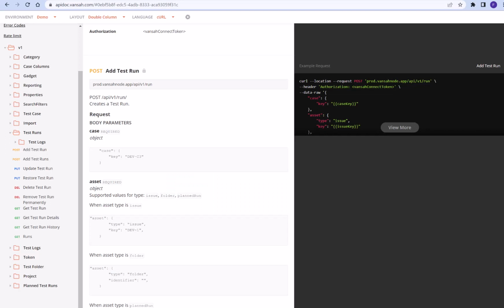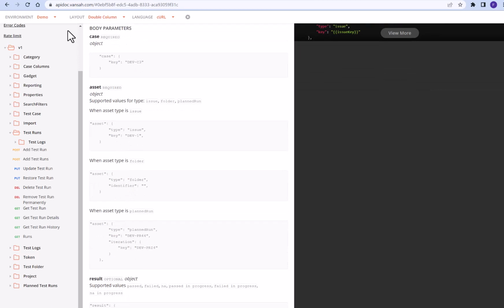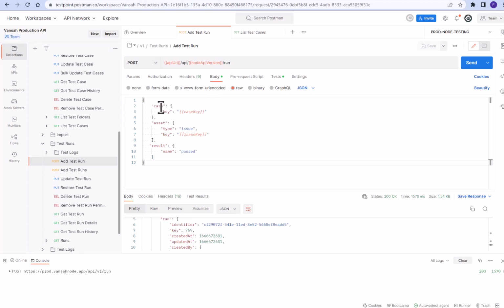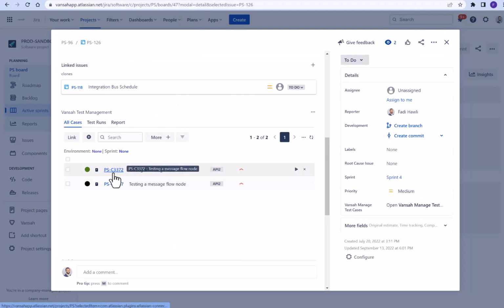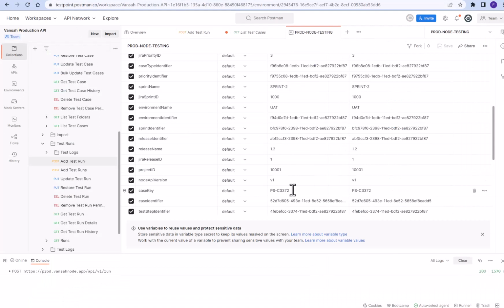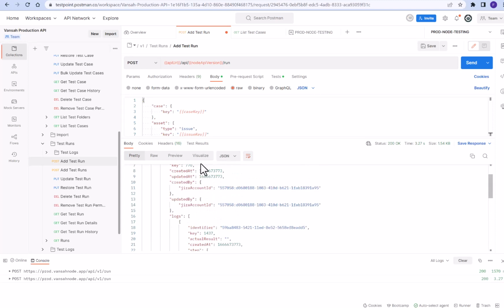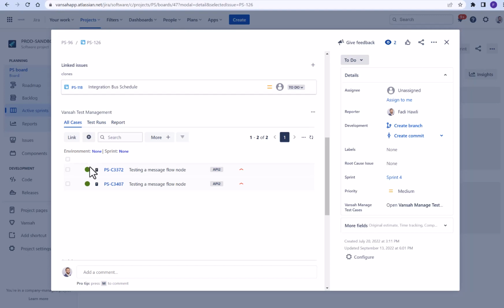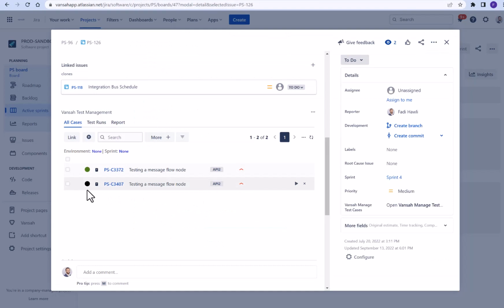Add TestRun Execute a Test Case against a Jira Issue using Vansah API for Jira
Add TestRun Execute a Test Case using Vansah API for Jira

POST /api/v1/run/
Creates a Test Run to execute a Test Case in Jira